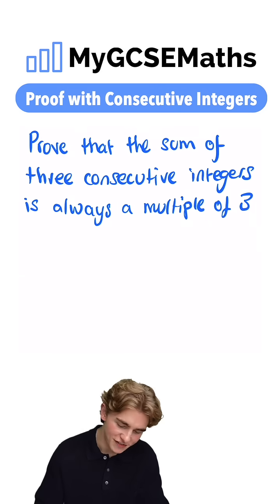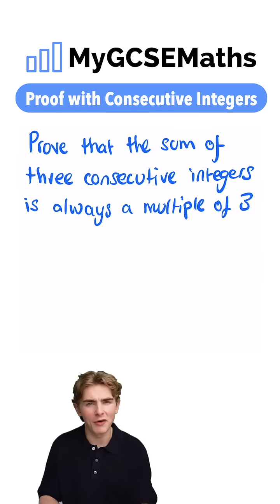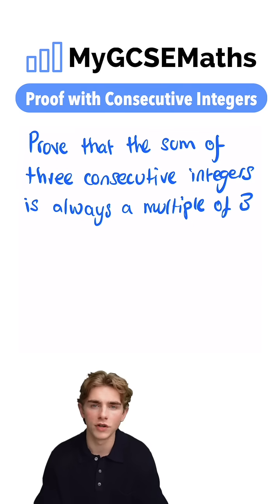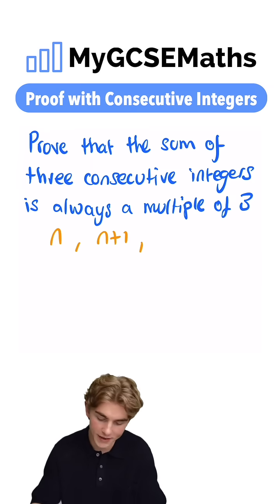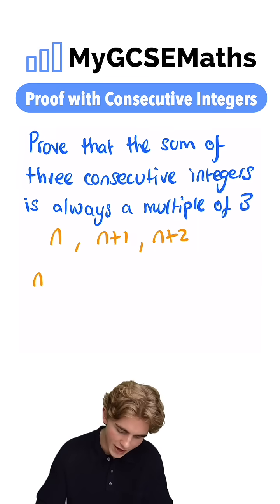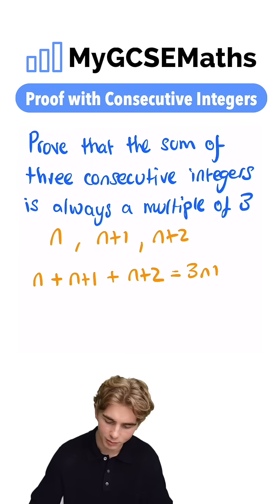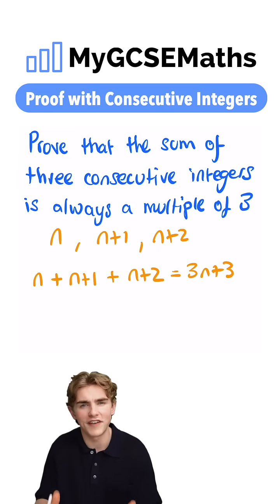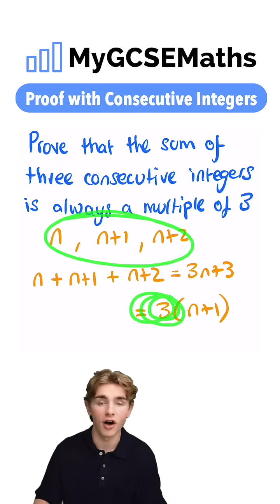Proof with Consecutive Integers | GCSE Maths